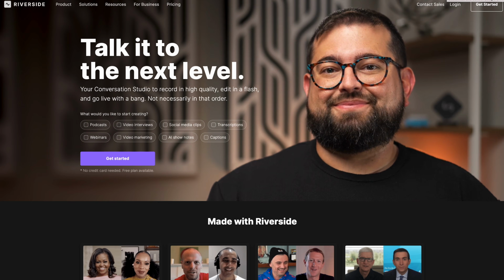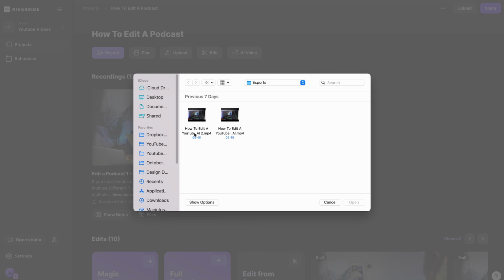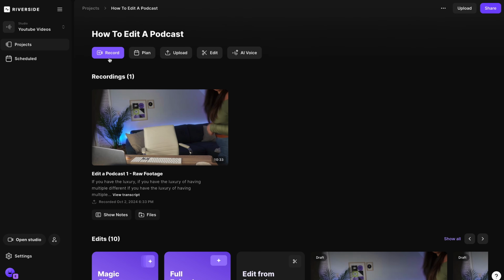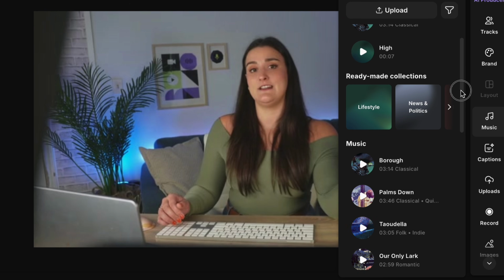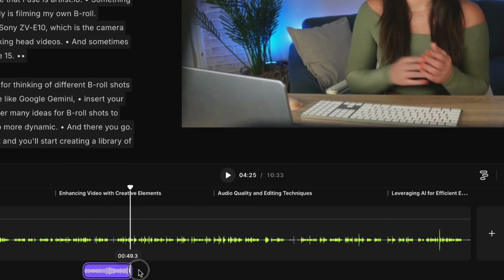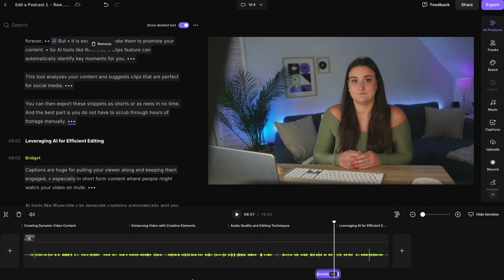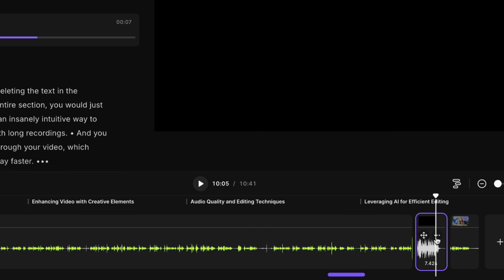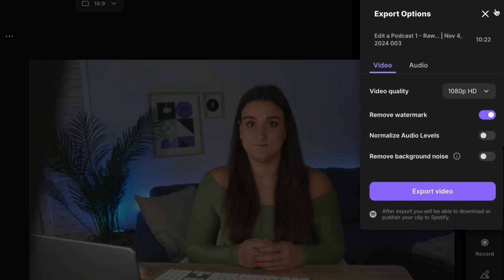How To Add Music To Video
Need to add music to video? In this video, Bridget O’Rourke will walk you through the easiest way to add music to video, and you’ll learn 5 best practices for when you add music to video.

0:00 - Introduction
0:36 - Uploading a video to Riverside
1:20 - How to add background music
2:19 - How to insert music
3:15 - Adding music best practices

❓ Have questions about Riverside?

💜  About Riverside:

Riverside is the leading remote recording platform that makes professional podcast and video creation achievable by anyone, anywhere. The platform has easy-to-use tools to help you record, edit, and promote your show.